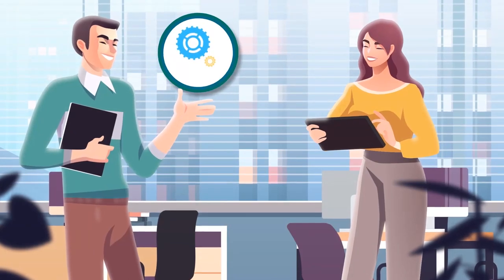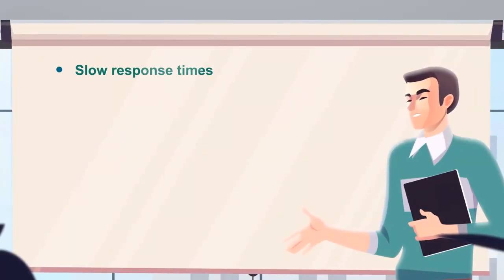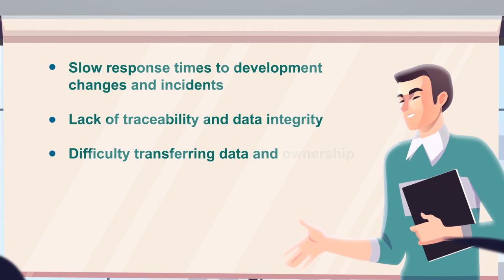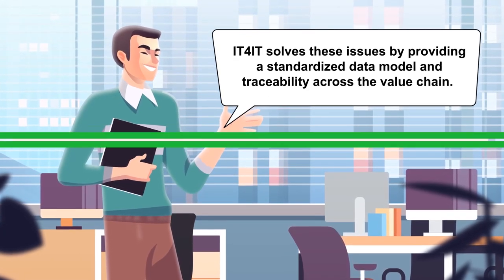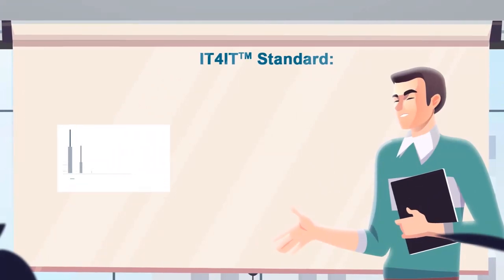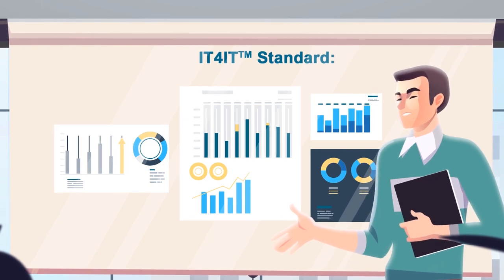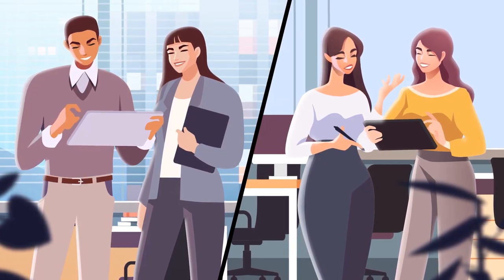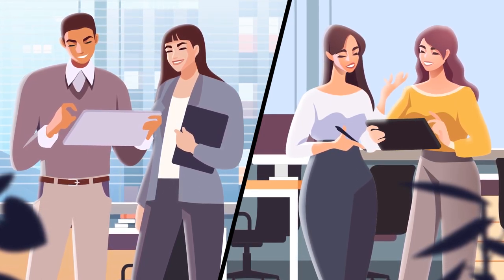IT4IT™ Use-Case 3: Improve Integration of Toolsets and Data End-to-End to Demonstrate Business Value